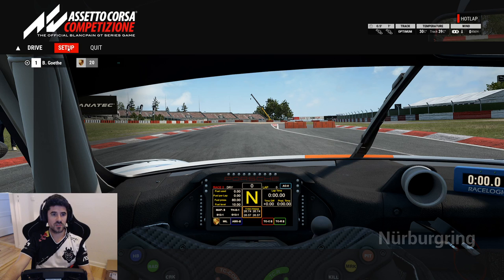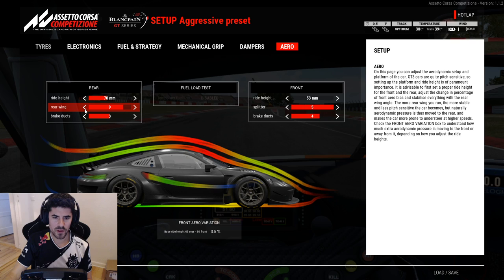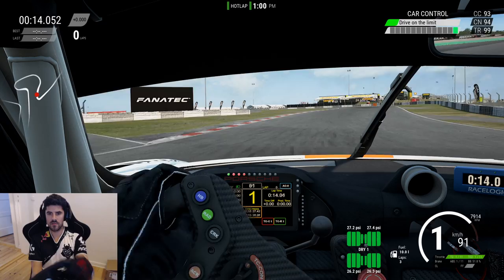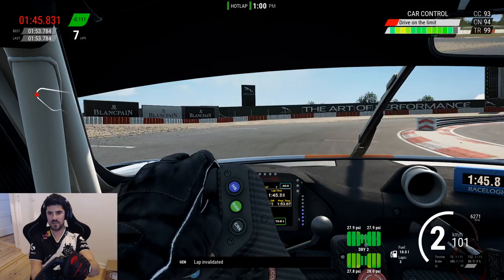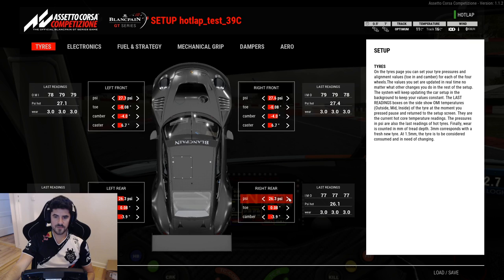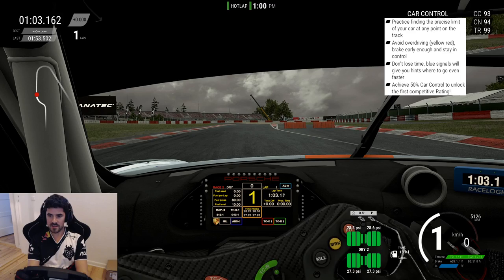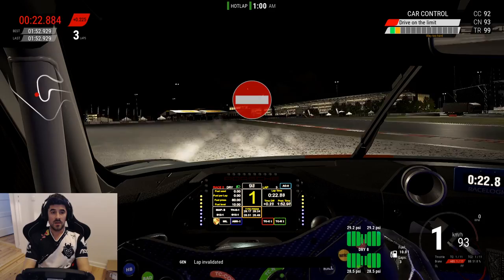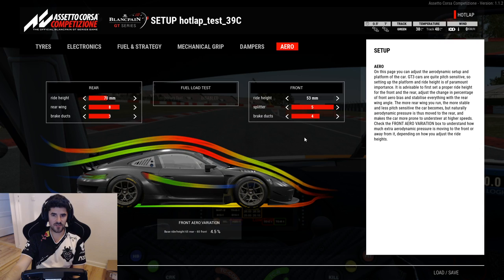ACC 2019 Porsche GT3 - Testing, Laptime & Temperatures Nurburgring